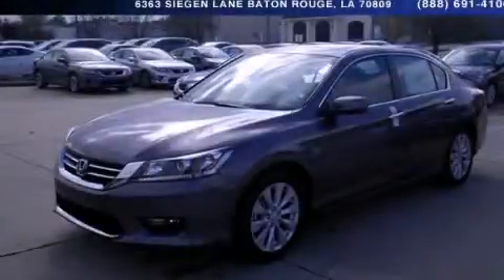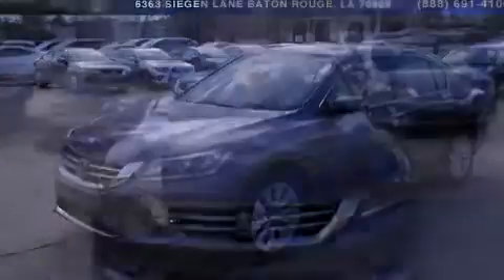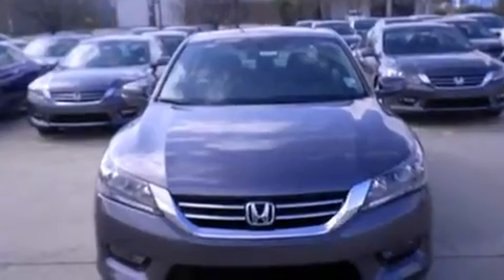2014 Honda Accord Lafayette LA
Year : 2014
 Make : Honda
 Model : Accord
 Engine : 2.4L 4 cyls
 Trans . : Automatic
 Exterior : Modern Steel Metallic
 Miles : 1

 Stock : 140294